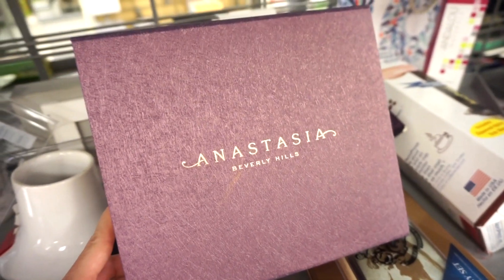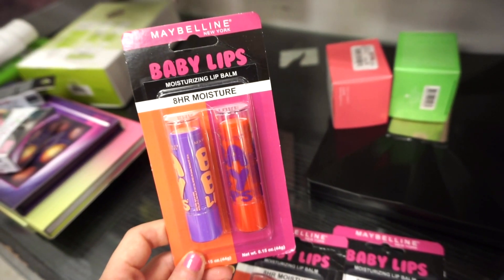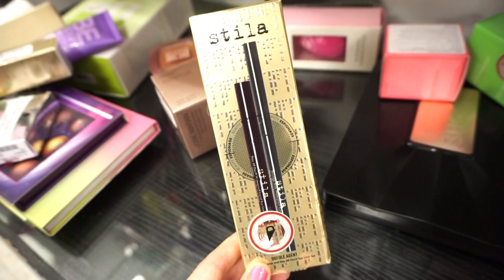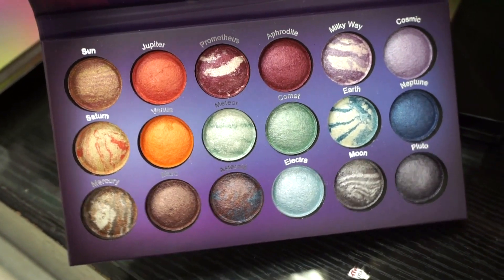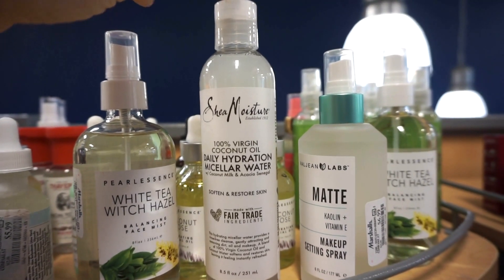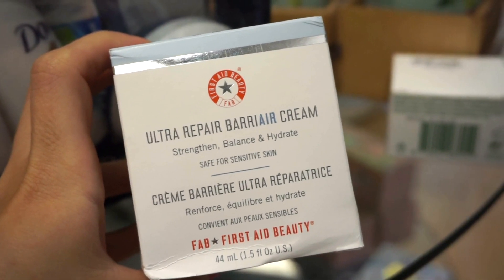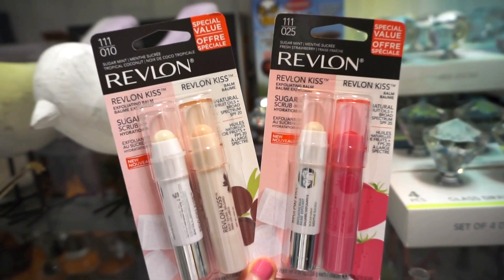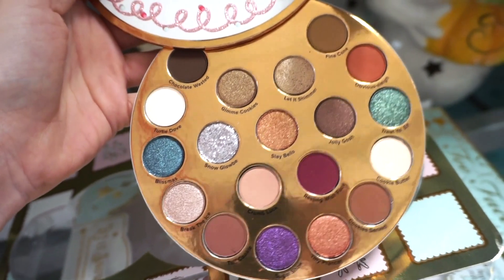HEAVEN at TJ MAXX | OMG TOO FACED HOLIDAY!? ABH LIPSTICK VAULT!! & MORE!!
Hey Guys!
For todays video, I share with you all my TJ MAXX & MARSHALLS makeup, skincare & haircare finds for the week! I could not beleive that we literally found the too faced holiday kit!!! As well as the ABH Lipstick Vault & all the other goodies! I hope you all enjoyed this video!

Blush (Always Punchy)
Dewy Mist

Liora Yags
5308 13th Avenue
Suite #505